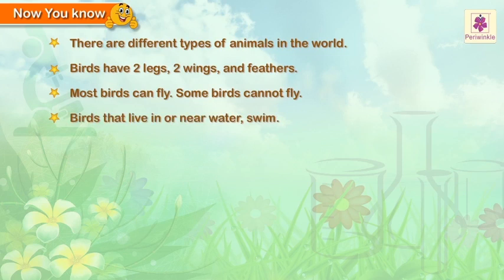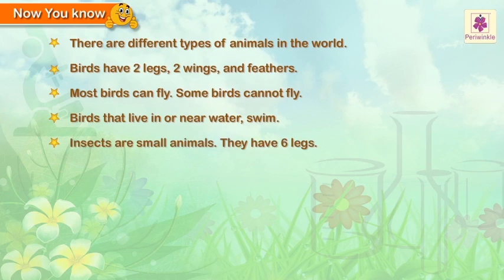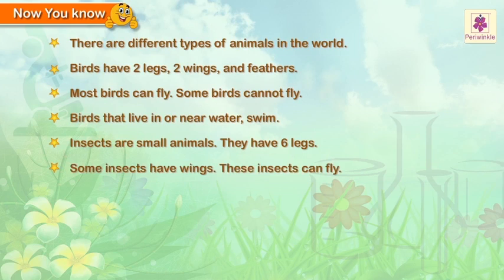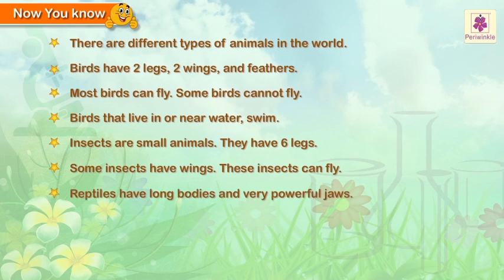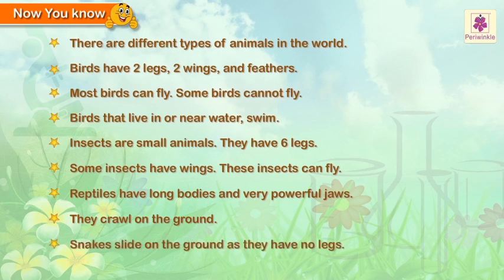Paws and Wings - Kinds Of Animals | Science Grade 1 | Periwinkle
Kinds Of Animals
Lets learn about different kind of animals in the world.

2:05 Birds
3:57 Insects
4:52 Reptiles